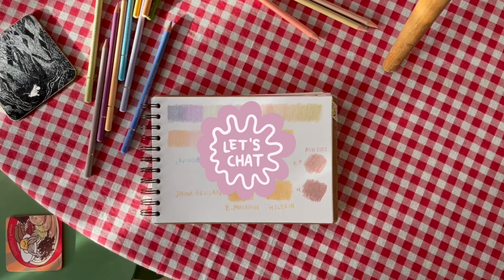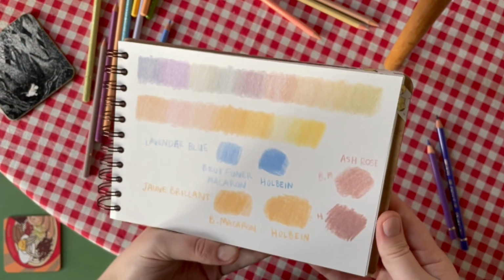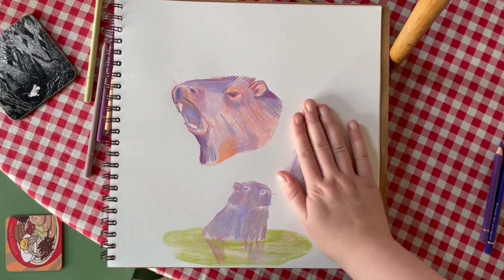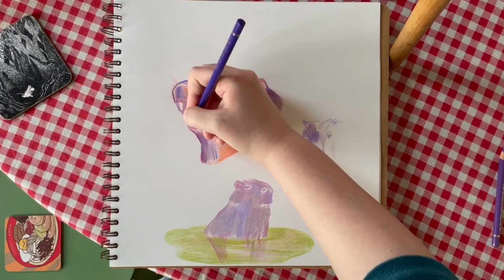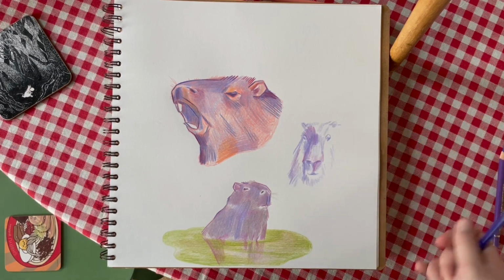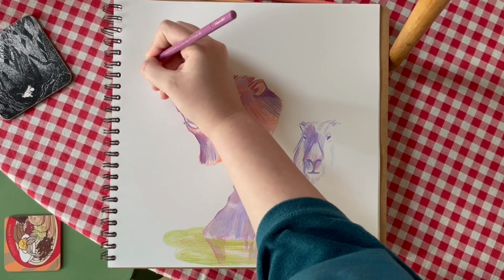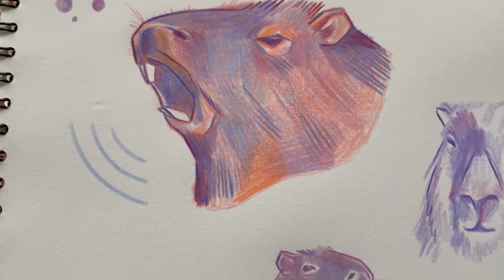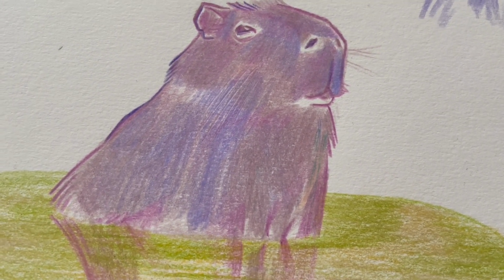putting Brutfuner Macaron pencils to the test…my honest review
It's the made-up and definitely not German word on everyone's lips...Brutfuner
Today I'm swatching the Brutfuner Macaron set of 50 pastel coloured pencils, chapters below ;)

Chapters:
Intro and unboxing  00:00 - 00:49
Swatching  00:50 - 05:37
Direct comparisons to Holbein pencils  05:38 - 07:49
My thoughts (me chatting about them)  07:50 - 11:41
Using Faber Castell Polychromos to touch up the Brutfuner drawings - 11:42 - 16:28
Bonus observations (things I almost forgot to add!) 16:29 - 18:09

song creds:
Music from uppbeat (free for Creators!)